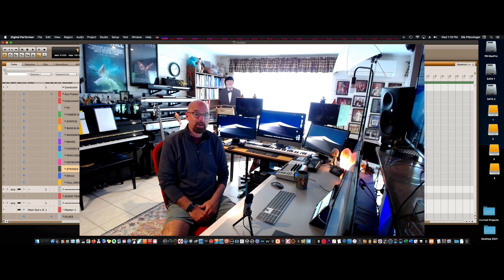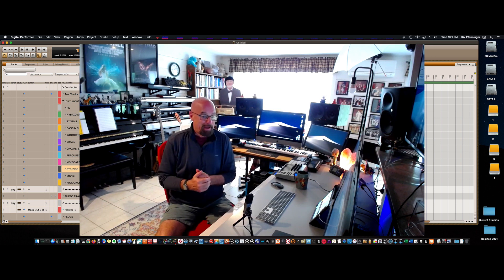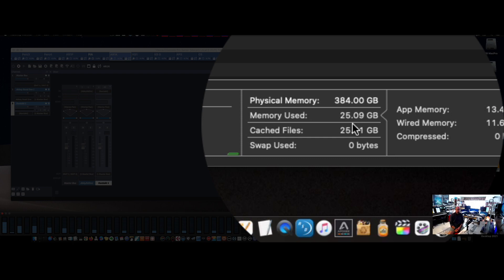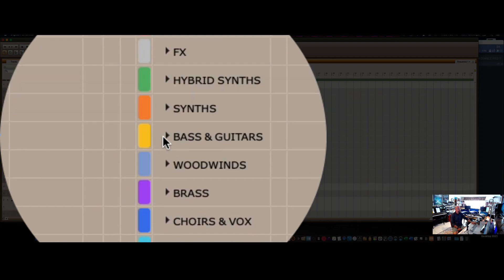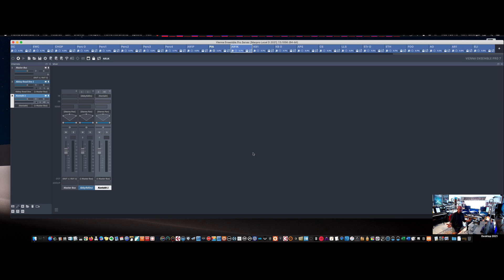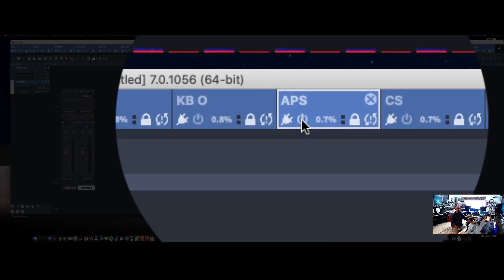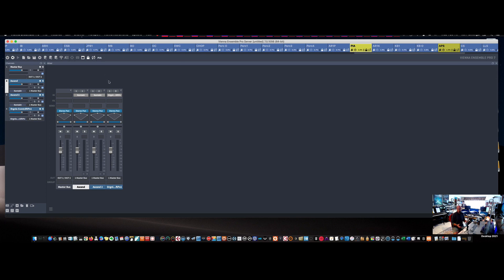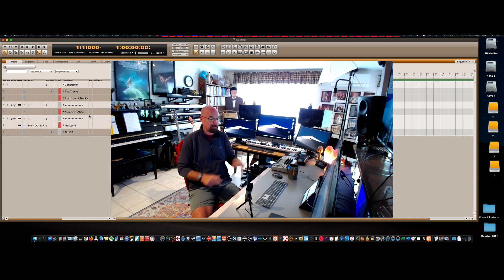Digital Performer and VEPro Orchestral Template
Large orchestral template using Digital Performer and Vienna Ensemble Pro in one computer with quick load times and low RAM requirements.

Skip the boring history and get right to it 2:51